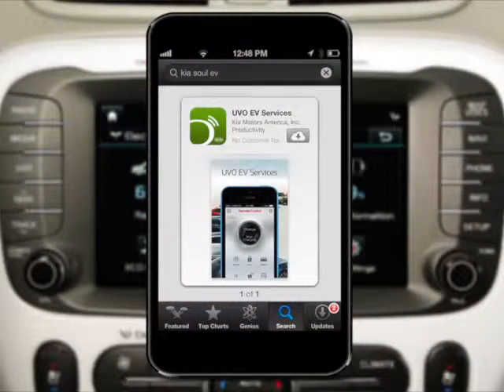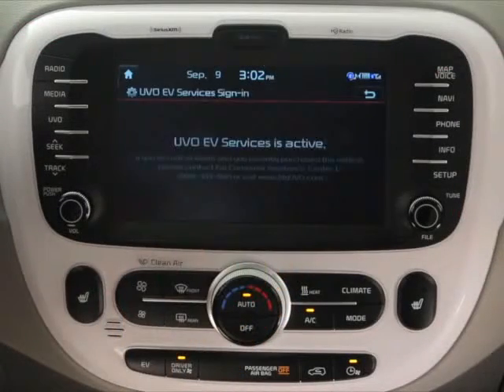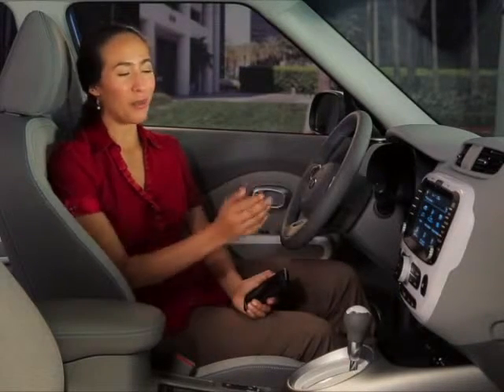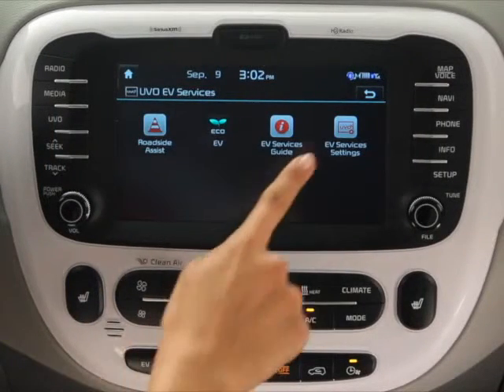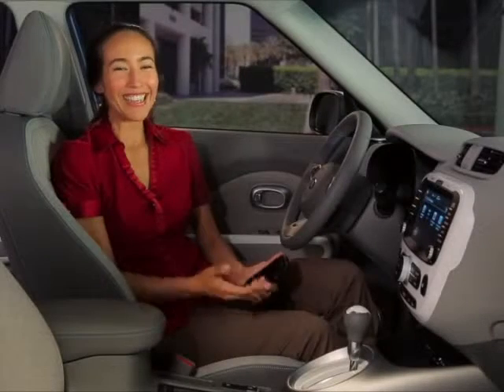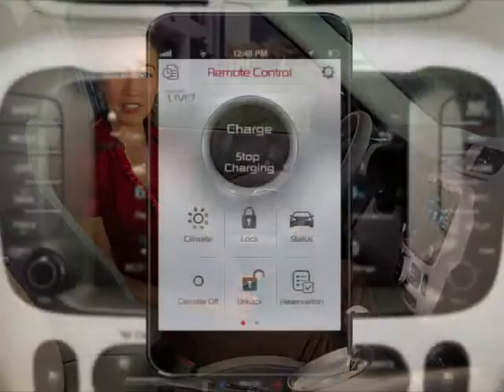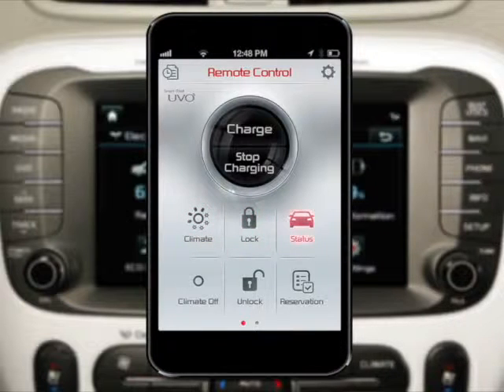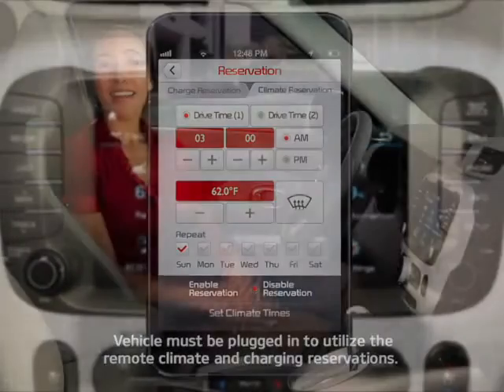EV Services Activation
You may already be familiar with Kia's award-winning UVO system. This telematics technology connects Kia owners to a world of entertainment and information, all while giving drivers the power to use voice commands to make phone calls, customize their audio system, navigate and more. For the Soul EV, Kia designed UVO EV Services and a smartphone app to offer even more features that are specific to the all-electric vehicle. The UVO EV services app will help you find the nearest charging station, view charge status information and even set the charging schedule for your EV. All from the palm of your hand.